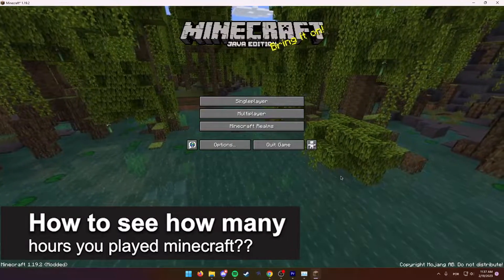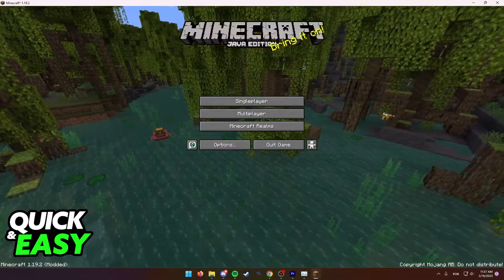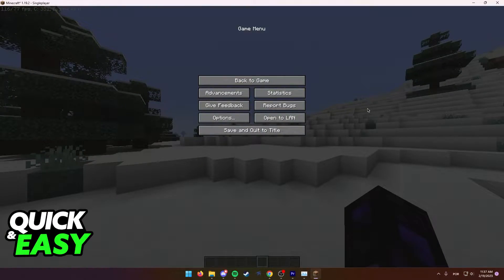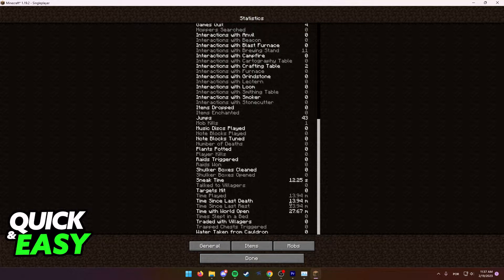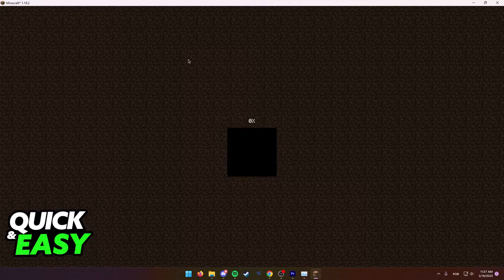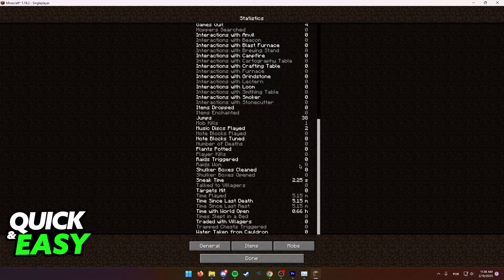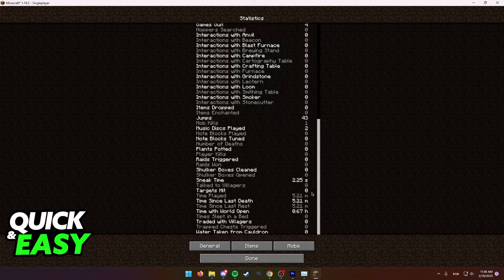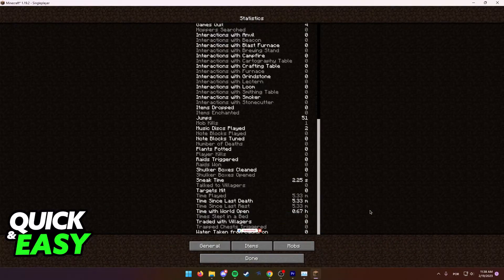How To See How Many Hours You Played Minecraft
In this video I will show you how to see how many hours you played minecraft.

I hope I have helped you with the video!